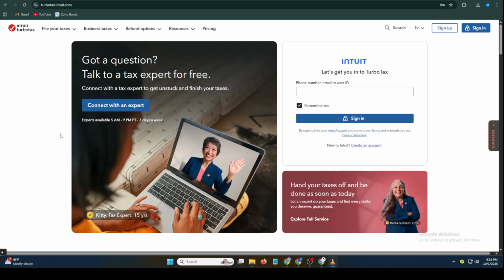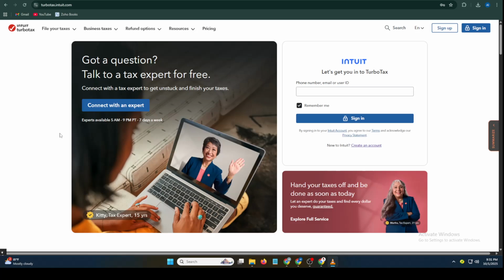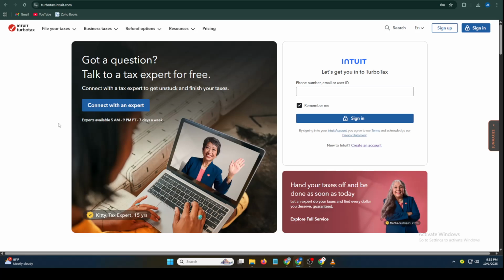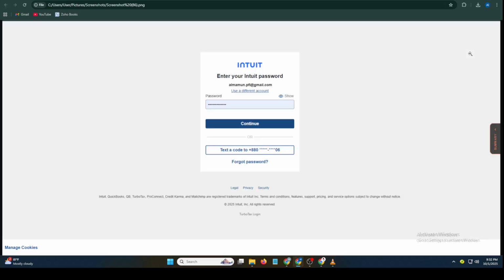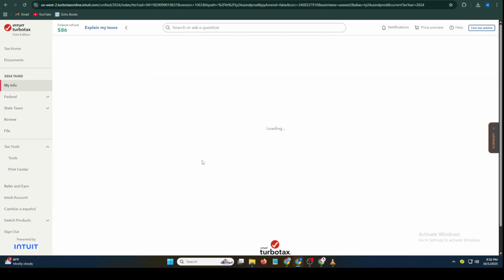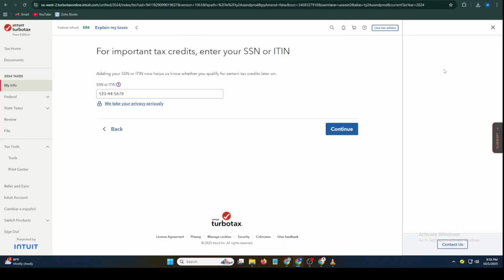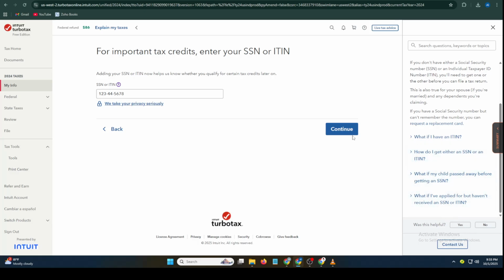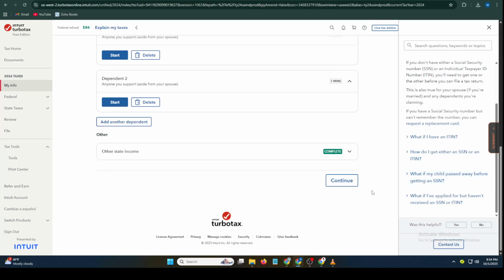How to Resolve Turbotax Error Code 630 - 2025 (Quick & Easy)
How to Resolve Turbotax Error Code 630
In this video, How to Resolve TurboTax Error Code 630, you’ll learn step-by-step how to fix TurboTax error 630 quickly and easily. This guide explains the main causes of TurboTax error code 630, such as incorrect data entry or issues with your tax return, and provides practical troubleshooting tips to help you continue filing smoothly. Perfect for anyone using TurboTax desktop or online version who wants to fix TurboTax filing errors fast.